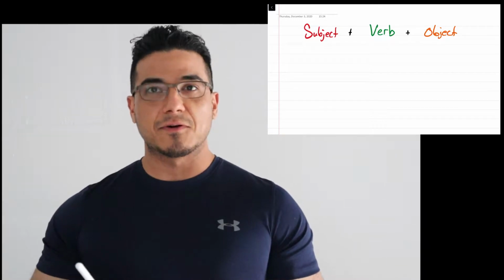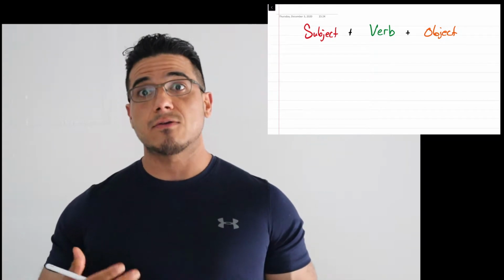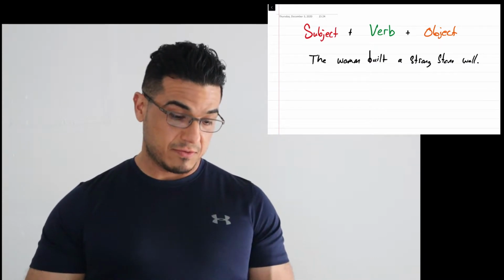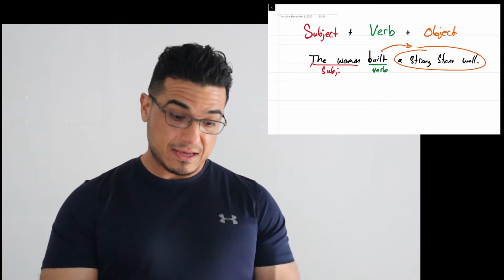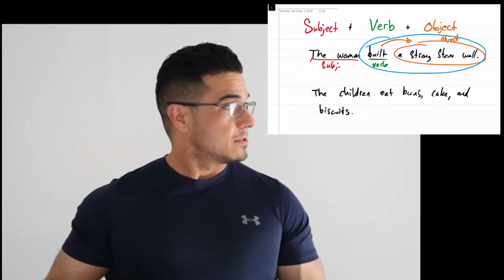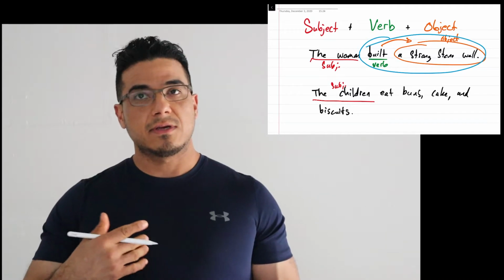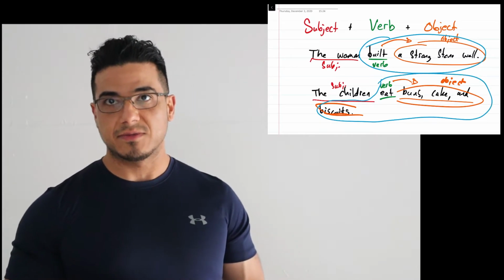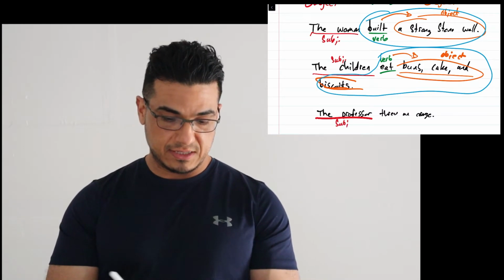English Simple Sentence Construction: Subject + Verb + Object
In today's video, we discuss a simple variation on an English sentence--the subject + verb + object construction.